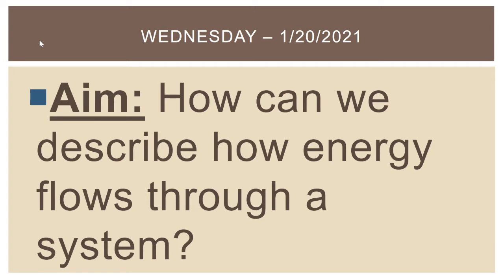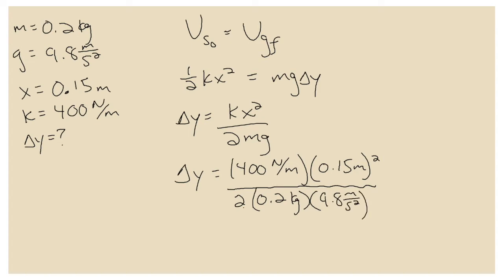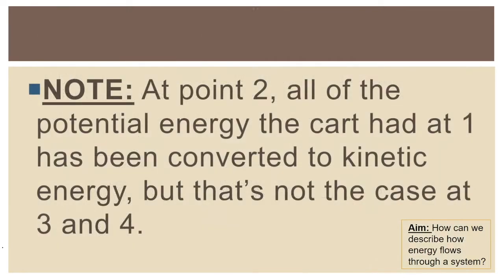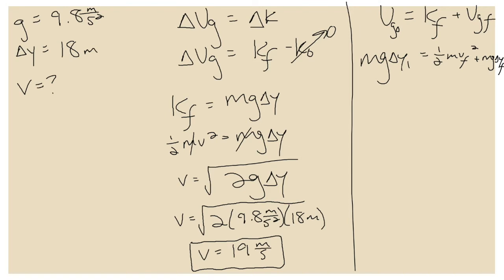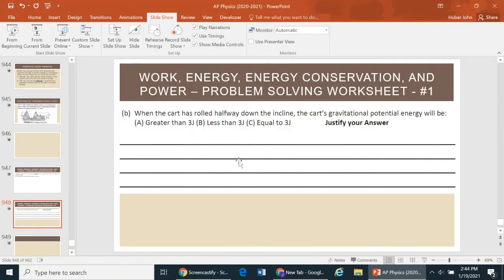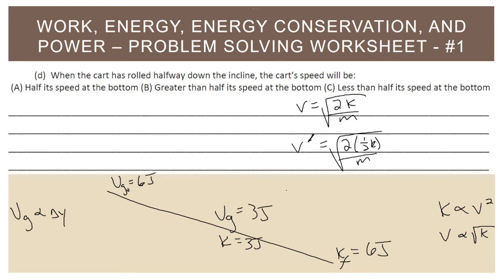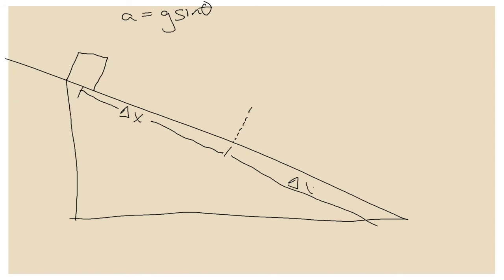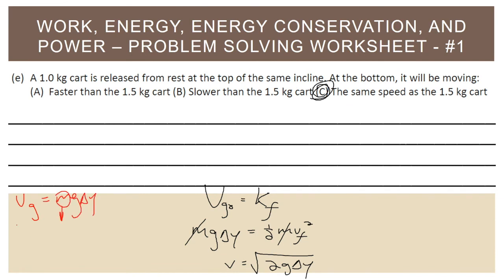AP Physics - Incomplete Energy Transfers and Conservation of Energy WS